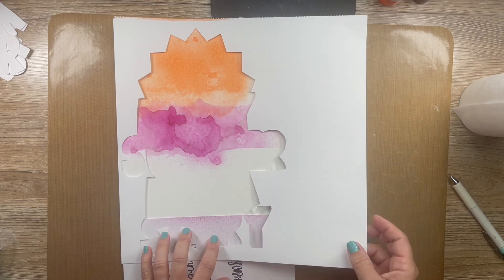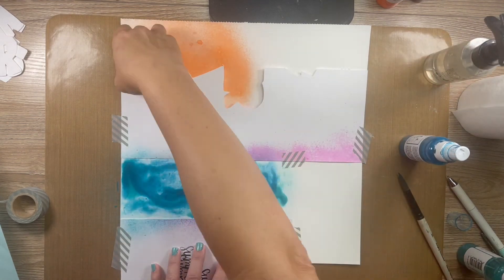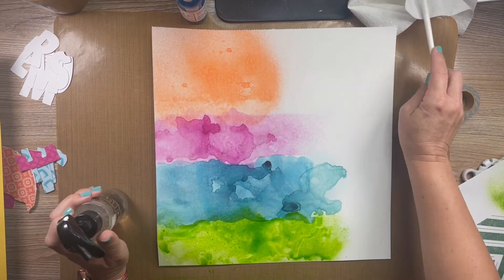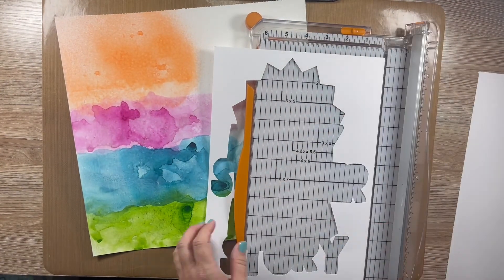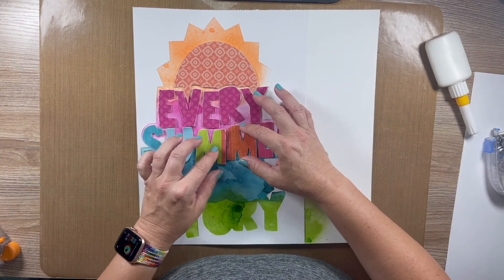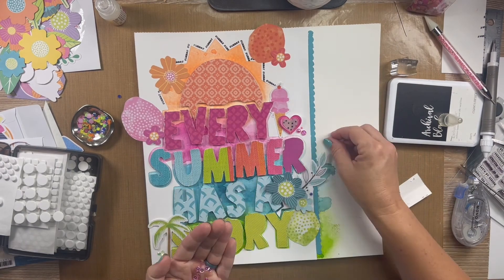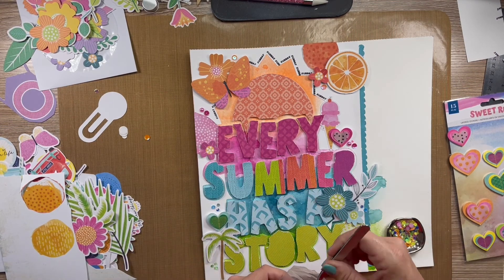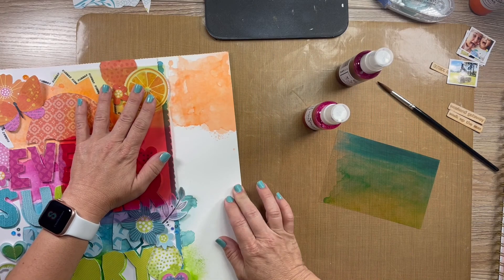Scrapbooking Process Video #33: Clique Kits DESIGN TEAM July 2022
Today I am sharing a layout I created using the Every Summer cut file for the Clique Kits design team.  I loved creating this page with all these bright colors from the Willemstad Kit.  The @VickiBoutin and @PaigeTaylorEvans lines work beautifully together.

Thank you for being here, for watching this video, and for joining my community here by becoming a subscriber.

Any comments or questions are welcome and can be left down below.

I hope that you find time to be creative.

XO
Christie

(which includes pieces from Paige Evans Splendid and Vicki Boutin Sweet Rush collections)

Vicki Boutin Foundations Paper
Liquitex White Gesso
Vicki Boutin Art Wedge Tool
Glossy Accents
Scotch Quick Dry Adhesive
Fine Line Bottle